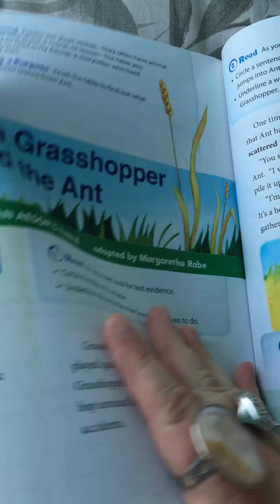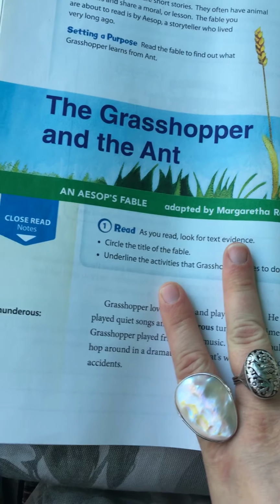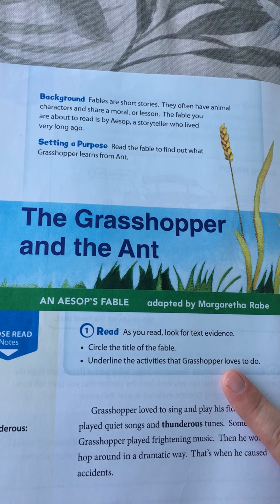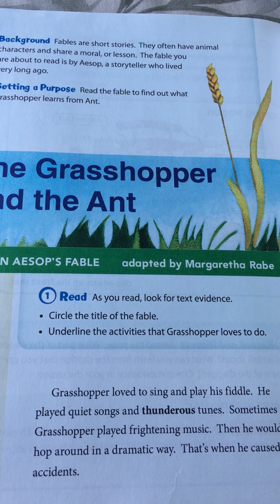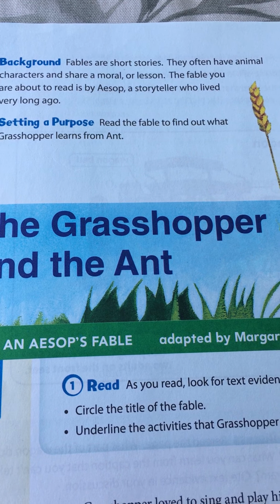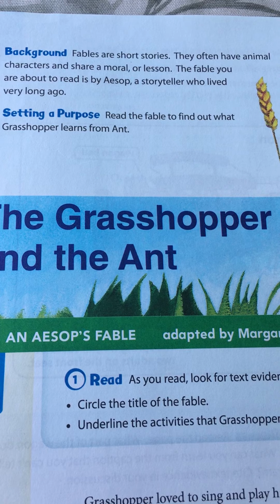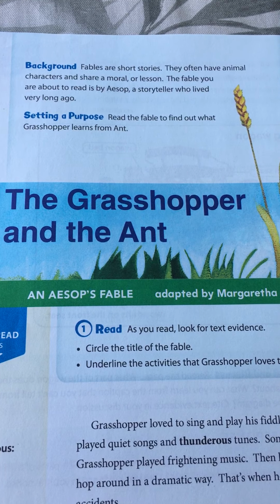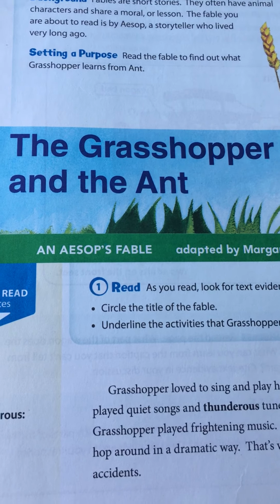May 12, 2020